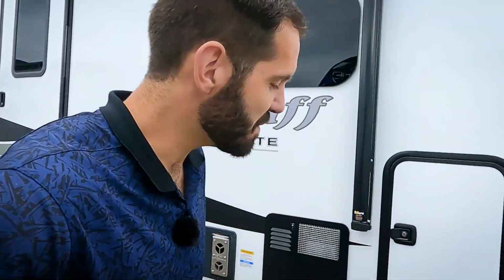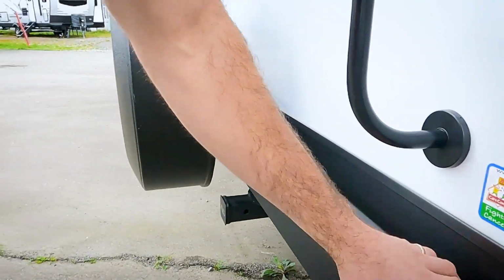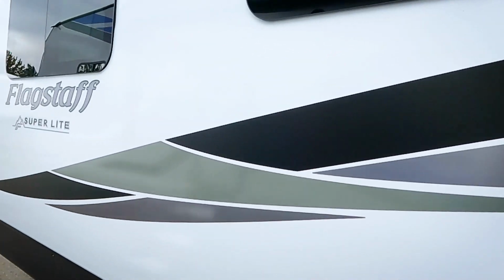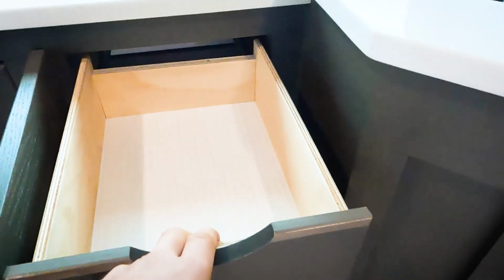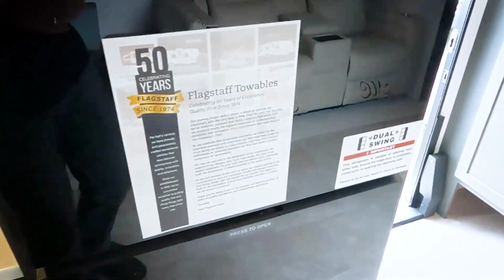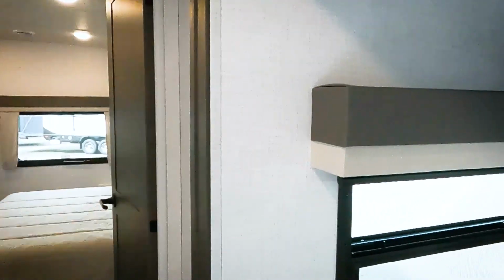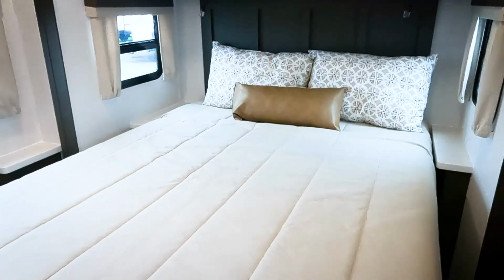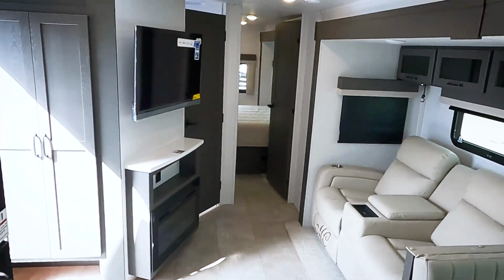Can This Double In Size? The 26FKBS From Flagstaff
🎉Want FREE RV SWAG? 🎉

How about a trailer that has ample seating, a full bedroom, and an expansive kitchen? The 26FKBS fits all of this in under 30 feet!

If you want to know everything about finding the best RV's on the market, then subscribe▶ and tap the bell🛎 for notifications so you can be the first to know about EVERYTHING going on with the latest travel trailers and truck campers.😁

We get calls and emails everyday from people just like you looking to take off on their next adventure in a new travel trailer or truck camper. Fill out our survey or Give us a call☎, shoot us a text📝, or send us an email📨 so we can help you make your next trailering adventure the best it can be 🤠

Visit us at any one of our 4 Pacific Northwest Locations:

Everett, WA
12517 S Hwy 99
Everett, WA 98204
Sales Phone:

Tacoma, WA
9402 Pacific Ave
Tacoma, WA 98444
Sales Phone:

Poulsbo, WA
19520 Viking Ave
Poulsbo, WA 98370
Sales Phone:

Portland, OR
11021 SE 82nd Ave
Portland, OR 97086
Sales Phone: